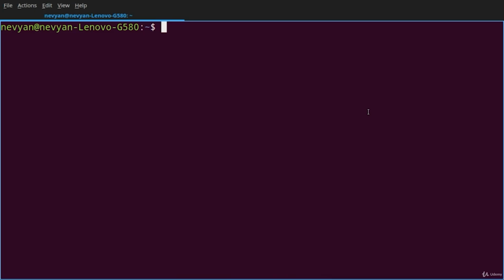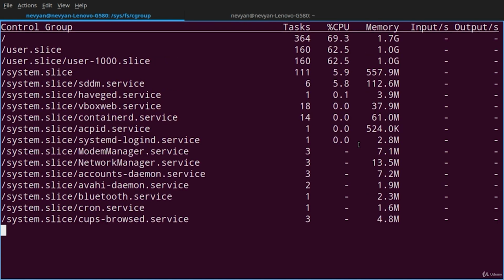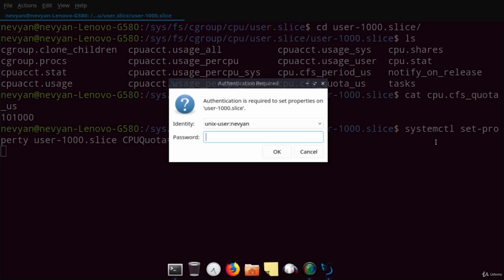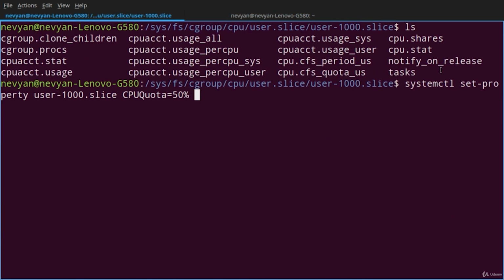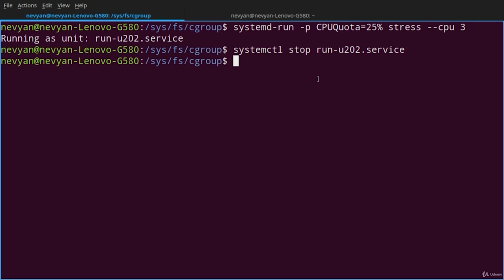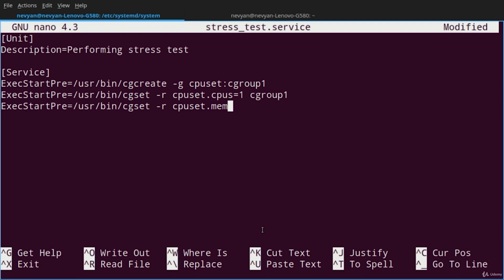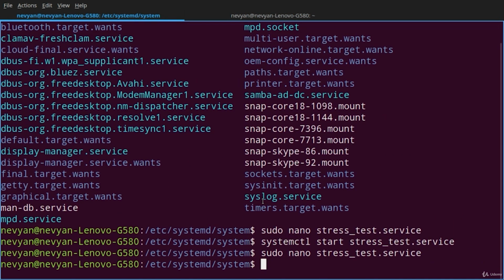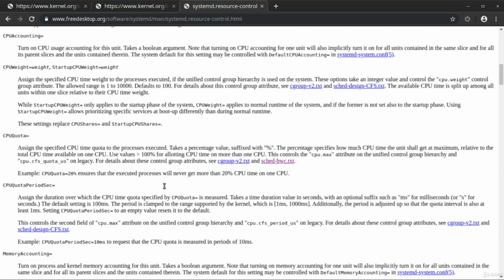How to limit CPU usage on Ubuntu with SystemD cgroups - part II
We will use SystemD to create a service, as well as to limit the CPU for particular user slice, using quotas.